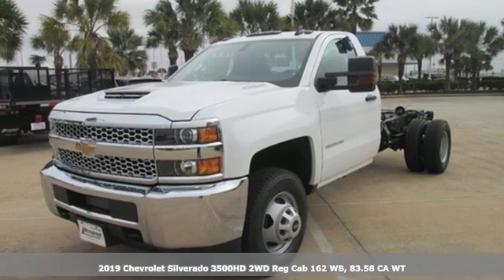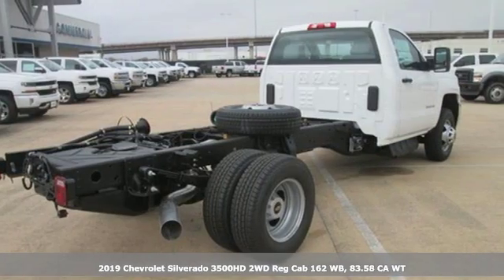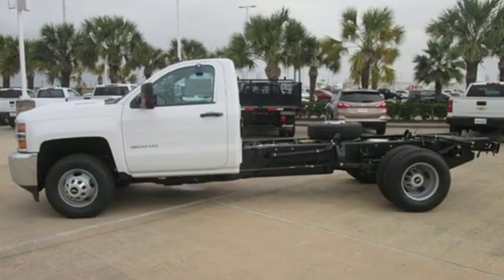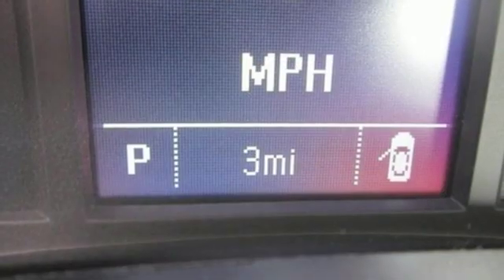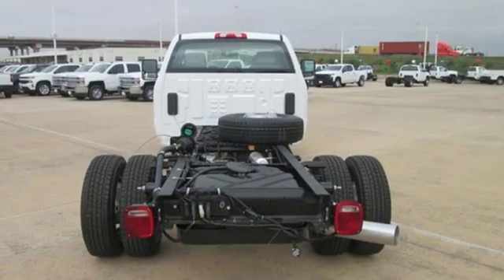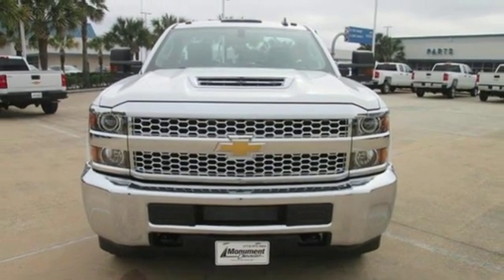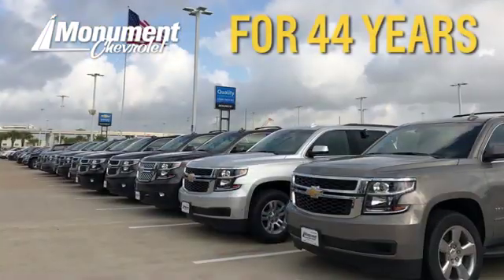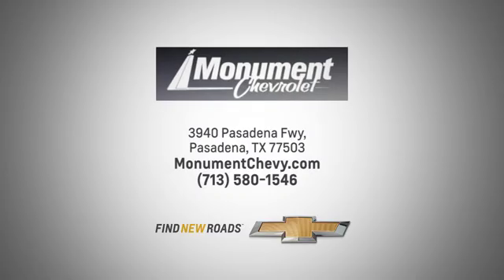New 2019 Chevrolet Silverado 3500HD Houston TX Pasadena, TX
Year: 2019
Make: Chevrolet
Model: Silverado 3500HD
Trim: 2WD Reg Cab 162 WB, 83.58 CA WT
Engine: 6.6L 8 Cylinder Engine
Transmission: AUTOMATIC
Color: Summit White
Interior: Dark Ash
Stock #: KF200995
VIN: 1GB3CVCY9KF200995
WT trim, Summit White exterior and Dark Ash interior. Turbo Charged, MIRRORS, OUTSIDE HEATED POWER-ADJUSTA... AUDIO SYSTEM, CHEVROLET INFOTAINMENT.. ENGINE, DURAMAX 6.6L TURBO-DIESEL V8, WT CONVENIENCE PACKAGE. CLICK NOW! KEY FEATURES INCLUDE: Electronic Stability Control, 4-Wheel ABS, Vinyl Seats, Locking Rear Differential. OPTION PACKAGES: ENGINE, DURAMAX 6.6L TURBO-DIESEL V8 B20-Diesel compatible (445 hp [332 kW] @ 2800 rpm, 910 lb-ft of torque [1220 Nm] @ 1600 rpm) Includes capped fuel fill, (K40) exhaust brake and (K05) engine block heater.), WT CONVENIENCE PACKAGE includes (DPN) outside heated power-adjustable vertical camper mirrors, (DD8) inside rearview auto-dimming mirror and (AQQ) Remote Keyless Entry; Regular Cab also includes (A31) power windows. MIRRORS, OUTSIDE HEATED POWER-ADJUSTABLE VERTICAL TRAILERING, UPPER GLASS, MANUAL-FOLDING AND EXTENDING, BLACK. Includes integrated turn signal indicators consisting of 51 square inch flat mirror surface positioned over a 24.5 square inch convex mirror surface with a common head and lower convex spotter glass (convex glass is not heated and not power adjustable) and addition of Auxiliary cargo lamp for backing up (helps to see trailer when backing up with a trailer) and amber auxiliary clearance lamp includes (DD8) auto-dimming inside rearview mirror.), TRANSMISSION, ALLISON 1000 6-SPEED AUTOMATIC electronically controlled with overdrive, electronic engine grade braking and tow/haul mode, AUDIO SYSTEM, CHEVROLET INFOTAINMENT SYSTEM WITH 7 DIAGONAL COLOR TOUCH-SCREEN, AM/FM STEREO with seek-and-scan and digital clock, includes Bluetooth streaming audio for music and select phones. Chevrolet WT with Summit White exterior and Dark Ash interior features a 8 Cylinder Engine with 445 HP at 2800 RPM*. Horsepower calculations based on trim engine configuration. Please confirm the accuracy of the included equipment by calling us prior to purchase.

Address:
3940 Pasadena Freeway